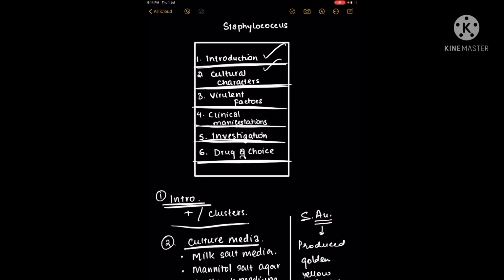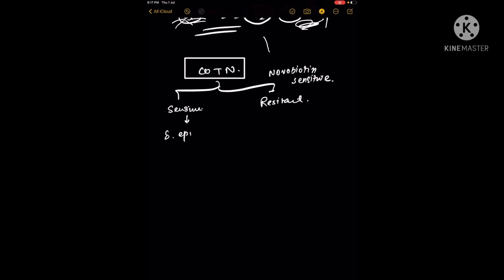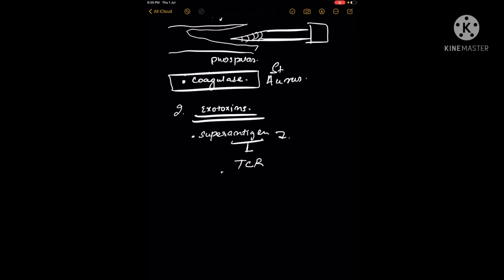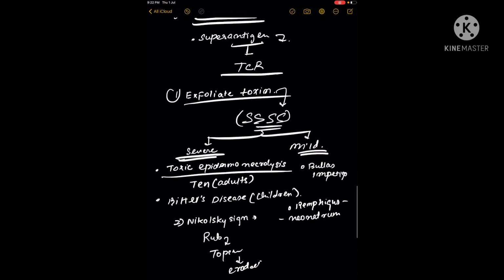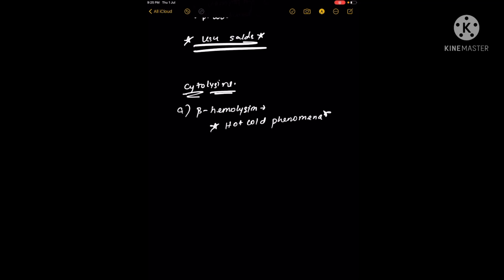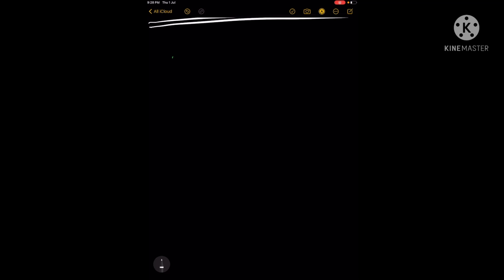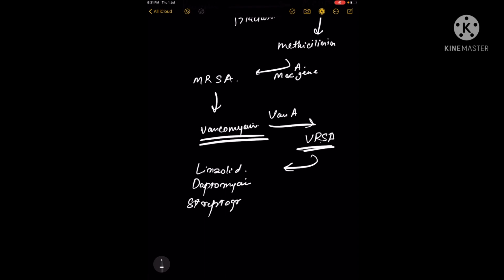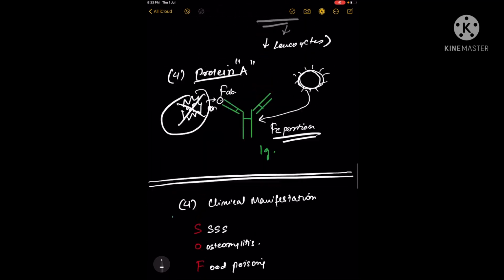Staphylococcus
Staphylococcus Microbiology lecture